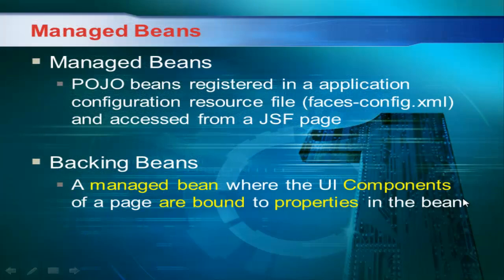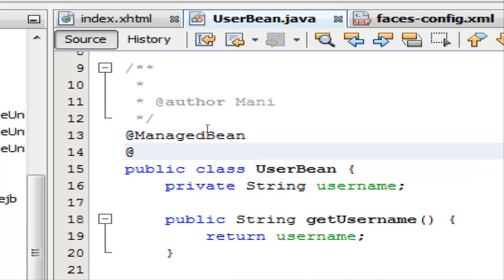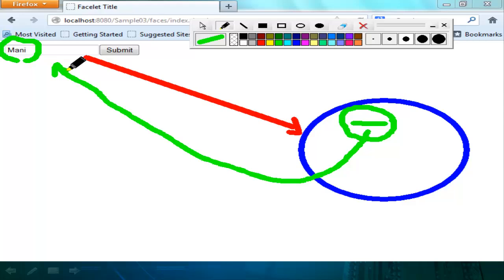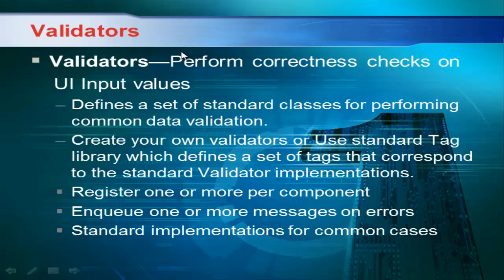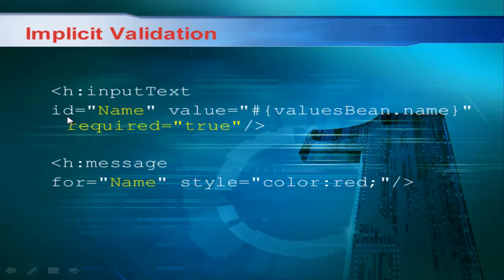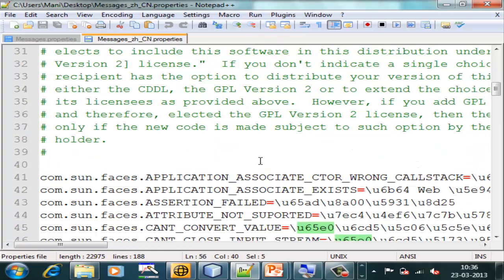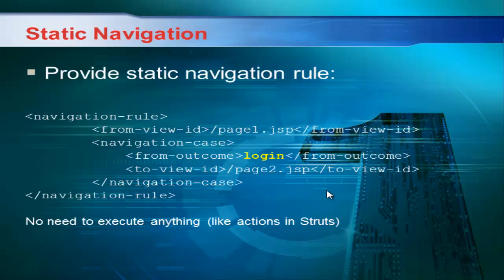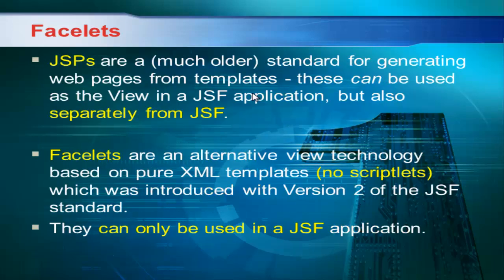JSF Managed Bean Data binding and Views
JSF Request Life Cycle and  Introduction to Spring Framework. JavaServer Faces (JSF) is a powerful MVC framework for building enterprise web applications. In this beginner-friendly tutorial, I break it down so anyone can understand. No prior JSF experience needed!